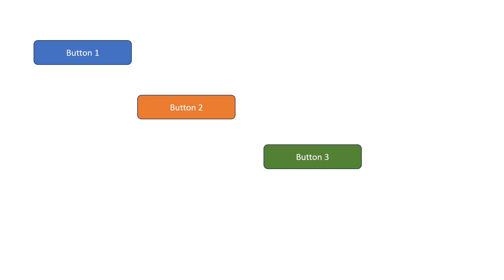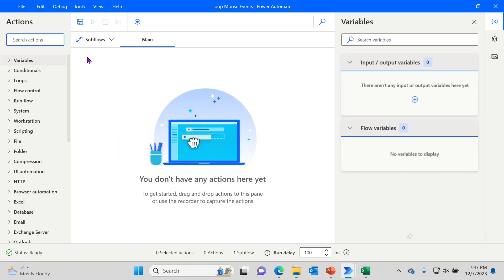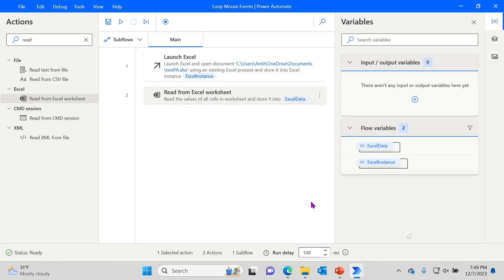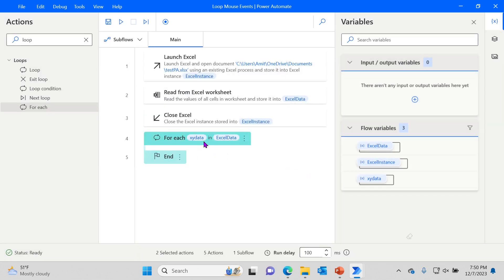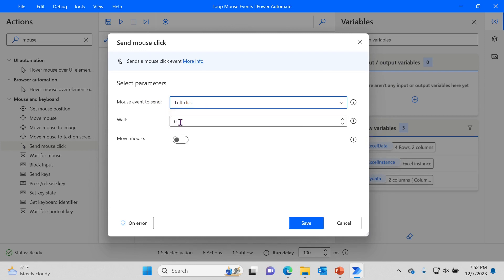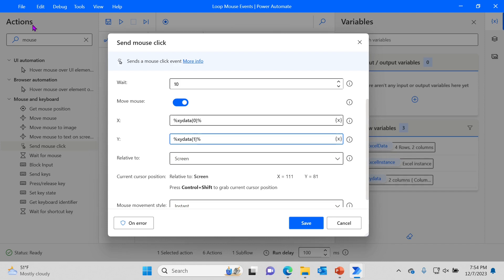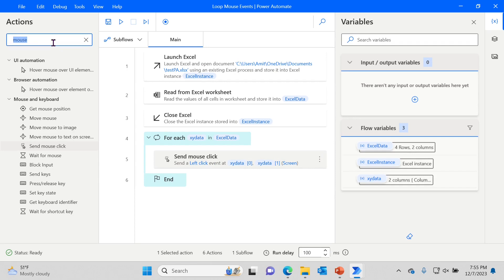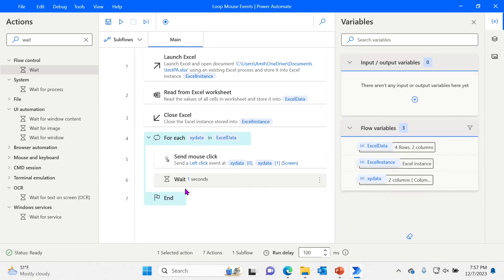Loop Through Mouse Clicks using Power Automate Desktop: Tutorials for Beginners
This Power Automate Desktop tutorial for beginners show how to read excel table and Loop through Mouse click events. You can send mouse click events automatically in a For Loop. You can replicate clicks for a specific UI element in Window or click on Buttons on the webpage using this method.